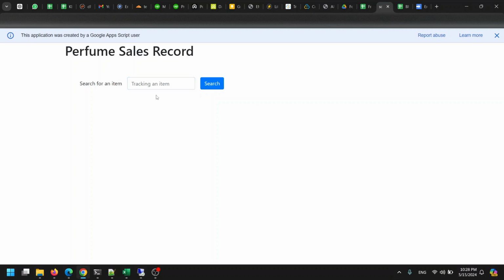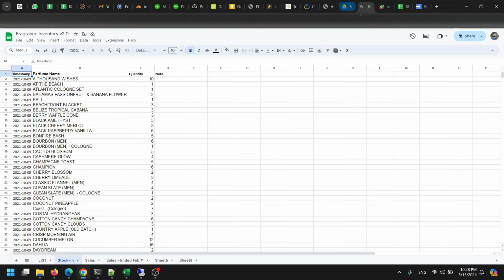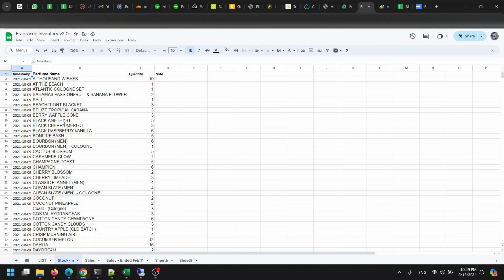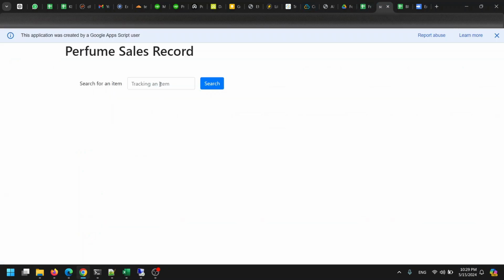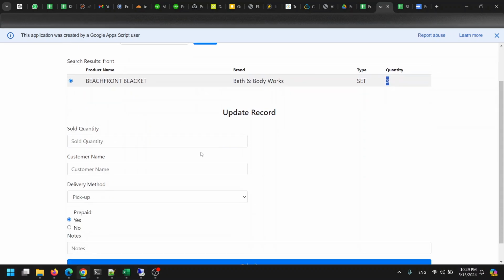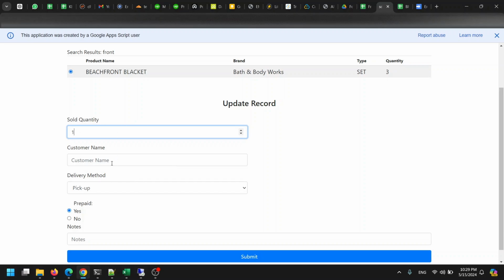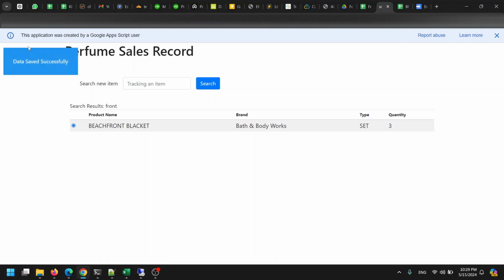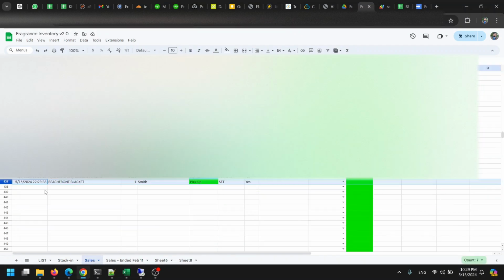Google Sheets AppScript Point-of-Sale System | Cost-effective Inventory Management Solution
Welcome to our advanced Point-of-Sale (POS) system built using Google Sheets and AppScript! Designed for small to medium-sized businesses, our POS system streamlines sales operations and enhances inventory management, ensuring efficiency and accuracy in your sales processes.

Key Features of Our POS System
1. Seamless Item Search:
Our POS system features a robust search functionality that allows sales personnel to quickly and easily find specific items in your inventory. By entering a keyword, the system fetches a list of matching items directly from your Google Sheets, displaying the available quantities for each item.

2. Detailed Order Entry:
The order entry form is user-friendly and intuitive, enabling sales personnel to input essential order details such as:

Quantity: Specify the number of items being purchased.
Customer Name: Capture the customer's name for record-keeping and personalized service.
Mode of Delivery: Choose from various delivery options to suit customer preferences.
Payment Method: Record the preferred payment method to ensure smooth financial transactions.
3. Automated Inventory Updates:
Once an order is placed, our system automatically adjusts the inventory levels in your Google Sheet. The quantity of the sold item is reduced accordingly, providing real-time updates to your stock levels. This automation minimizes the risk of human error and ensures accurate inventory tracking.

4. Comprehensive Order Management:
All order information is saved to a dedicated sheet, creating a comprehensive log of sales transactions. This feature facilitates easy order tracking, auditing, and reporting, helping you maintain organized records for better business insights.

Benefits of Using Our POS System
Increased Efficiency: By automating key aspects of the sales process, our POS system allows your sales team to work more efficiently and focus on customer satisfaction.
Real-Time Inventory Control: With up-to-date stock information at your fingertips, you can make informed decisions about restocking and inventory management.
Enhanced Accuracy: Automated data entry and inventory updates reduce the risk of errors, ensuring that your sales records are accurate and reliable.
Easy Integration: Our POS system seamlessly integrates with your existing Google Sheets setup, making it easy to implement without the need for additional software.
Why Choose Our POS System?
Our Google Sheets AppScript POS system is a versatile and cost-effective solution for businesses looking to optimize their sales and inventory processes. Whether you're a retail store, a small business, or a sales team, our system provides the tools you need to manage your operations effectively.

Transform your sales process with our Google Sheets AppScript POS system.

Empower your sales team with the efficiency and accuracy of our advanced POS system.

Thank you for considering our Google Sheets AppScript Point-of-Sale System. We look forward to helping you achieve greater success in your business operations!